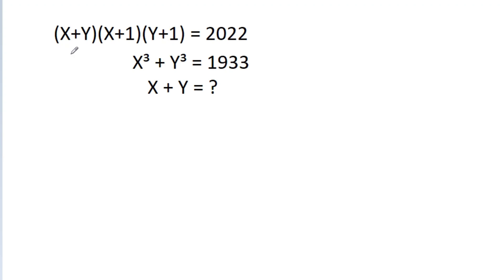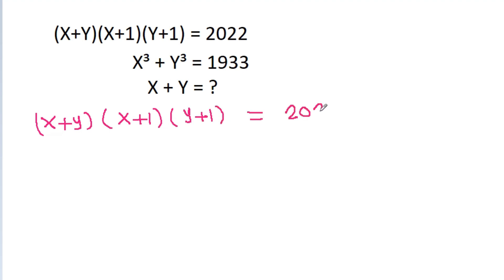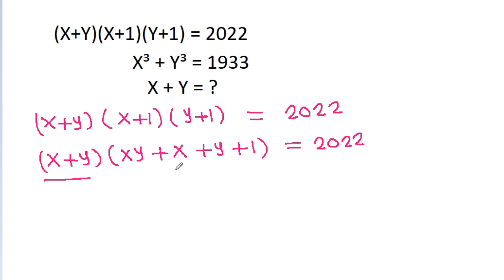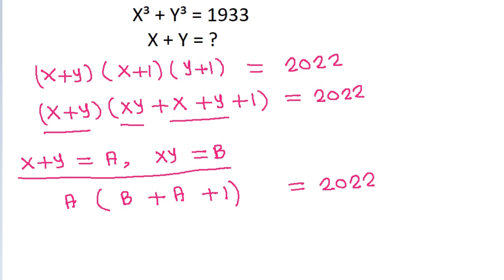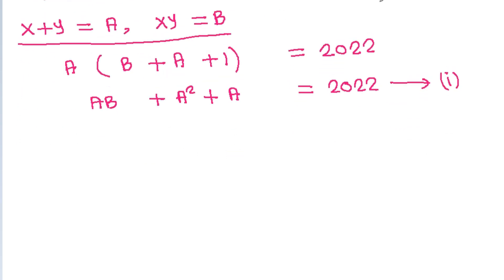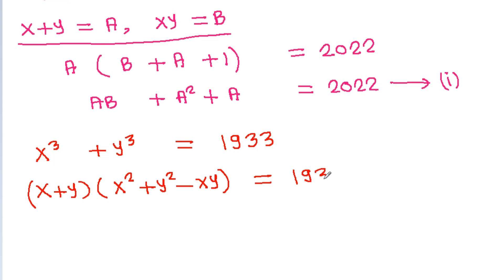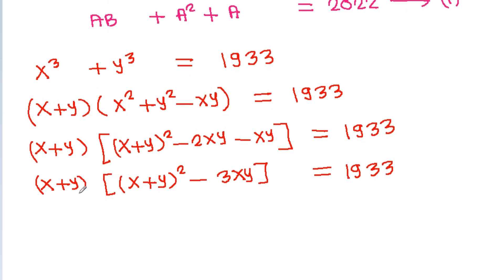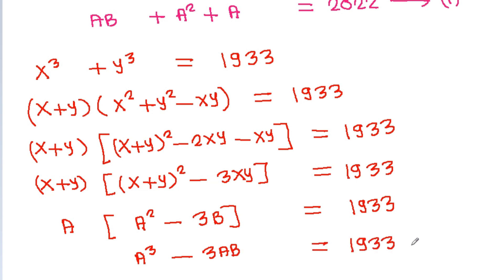A Nice Algebra Problem | Math Problem Solving | Mathematics